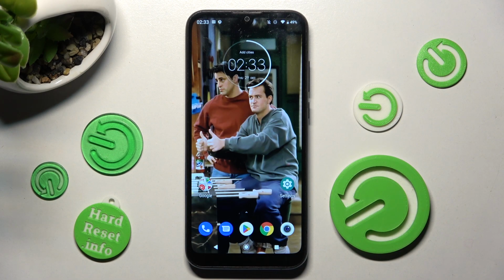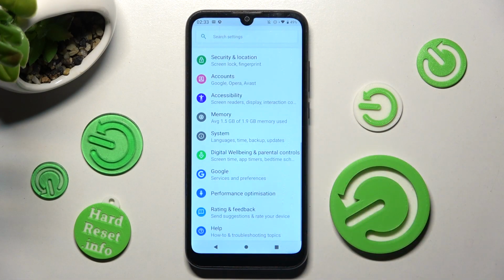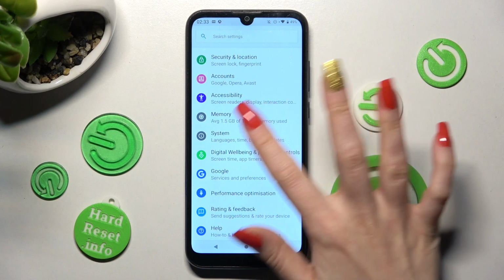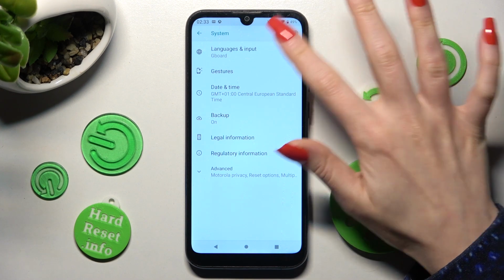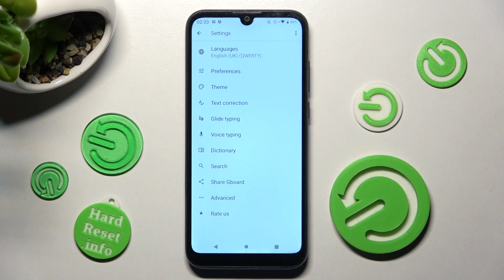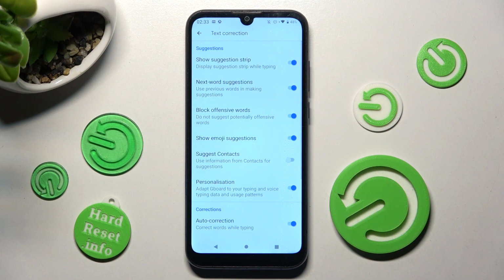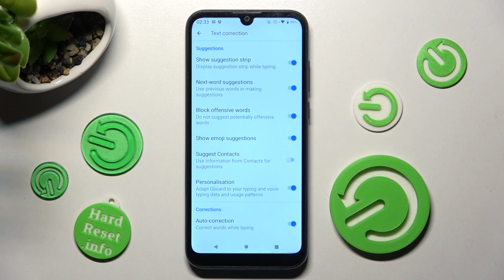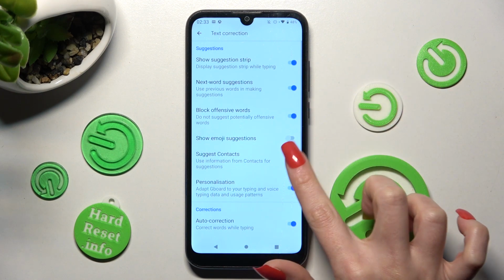How to Enter Text Correction in MOTOROLA Moto E6S – Correct Text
If you’d like to enter text correction in your MOTOROLA Moto E6S, then here we are coming with help! In this tutorial we would like to show you how easily you can find proper options, which will allow you to enter the correction settings. There you’ll be able to manage it according to your personal needs. So let’s follow all shown steps and successfully enter text correction.

How to find autocorrection in MOTOROLA Moto E6S? How to enter autocorrection in MOTOROLA Moto E6S? How to activate autocorrection in MOTOROLA Moto E6S? How to use autocorrection in MOTOROLA Moto E6S? How to turn on autocorrect in MOTOROLA Moto E6S? How to turn autocorrect off in MOTOROLA Moto E6S? How to switch from autocorrection to normal keyboard in MOTOROLA Moto E6S?